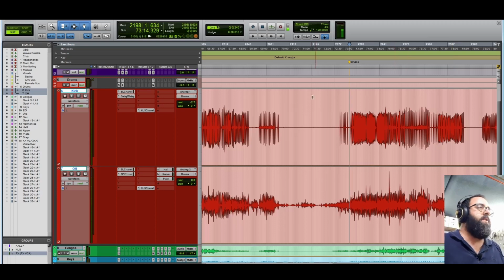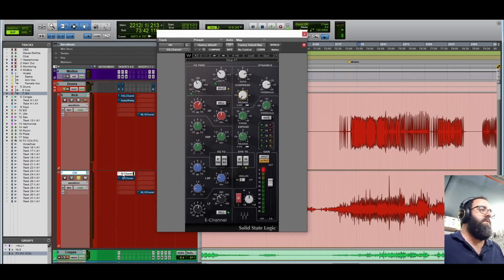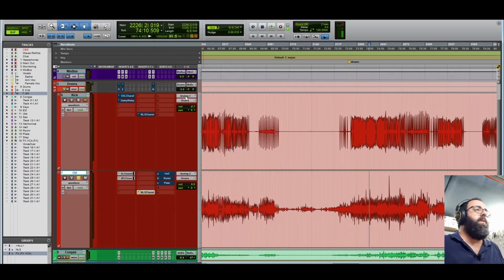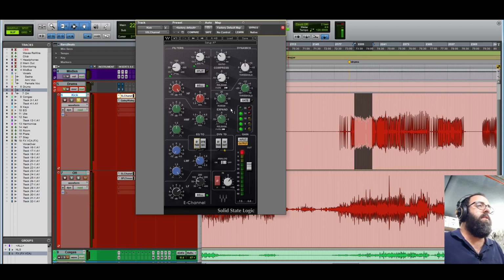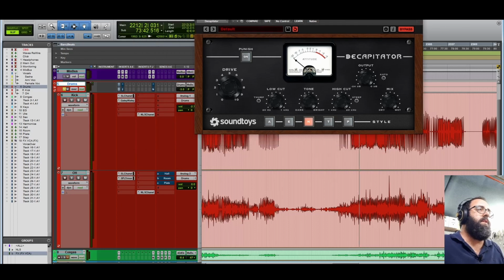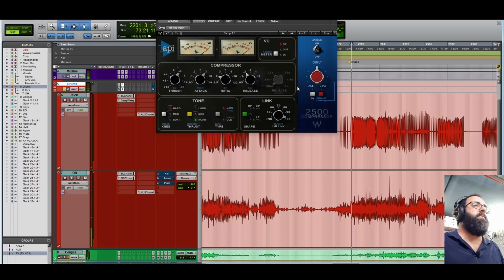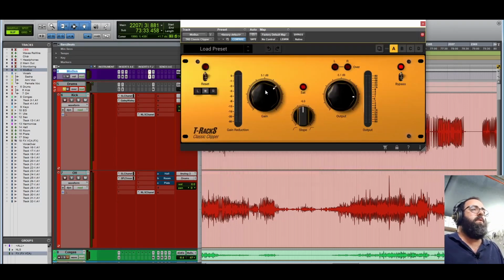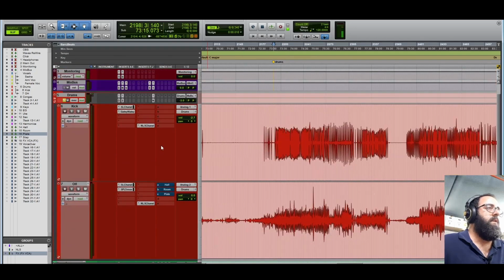Can You Mix HUGE Drums Recorded With Only TWO Mics?!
In this video I'm going to show you how I mixed HUGE sounding drums that were recorded live with ONLY TWO mics - a Shure SM81 for the overhead and a AKG D112 on the kick drum.

These drums were recorded during a live show straight through the FOH Behringer X32 console into Waves Tracks Live and then imported into Pro Tools to be mixed
Here are the links to the gear and software used:
Gear: